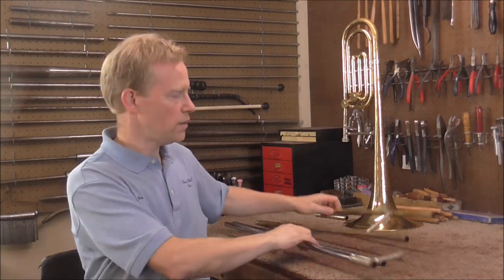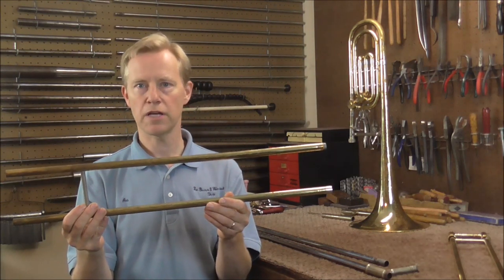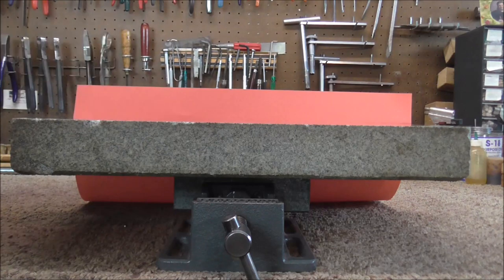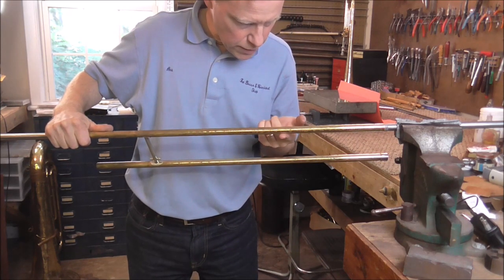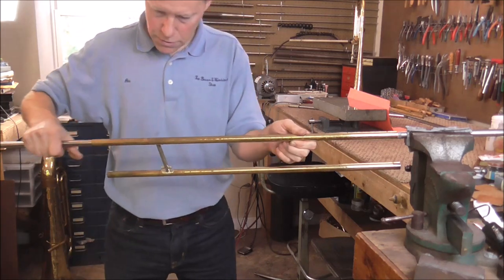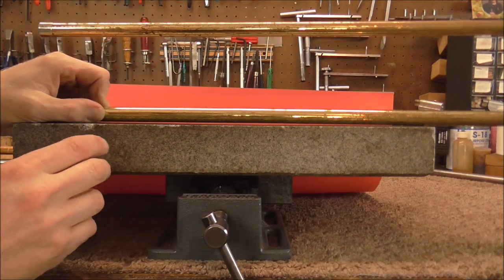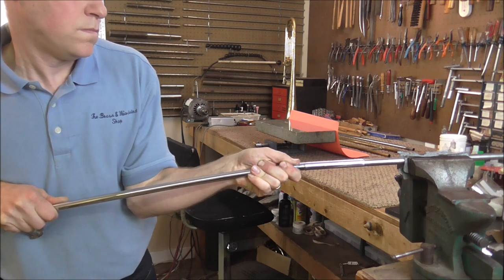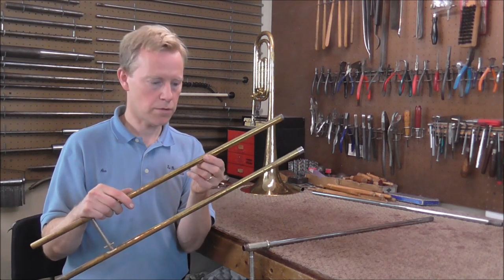Bass Trombone Restoration #6: Straightening the VERY BENT Slide Tubes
This video is the 6th in the "Restoring a Bass Trombone" series. In this video, Art tries to straighten the very bent slide tubes without bending them too far in the wrong direction.

Here is the link to the playlist that contains all of the videos in the "Restoring a Bass Trombone" series: